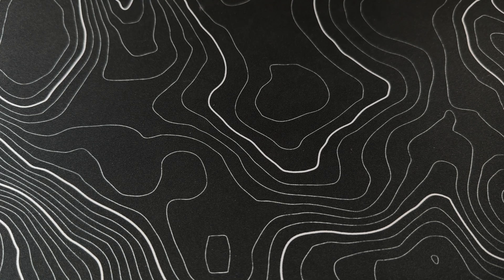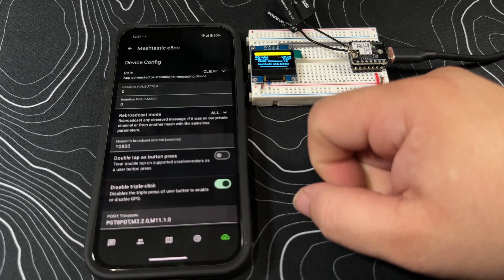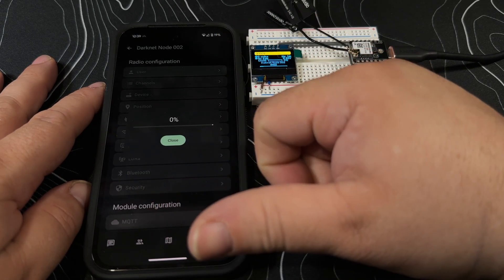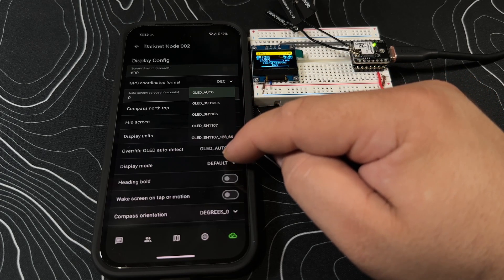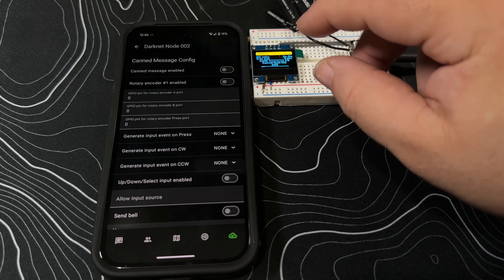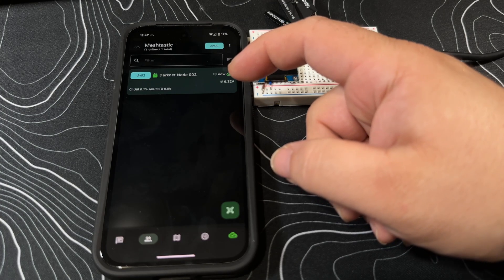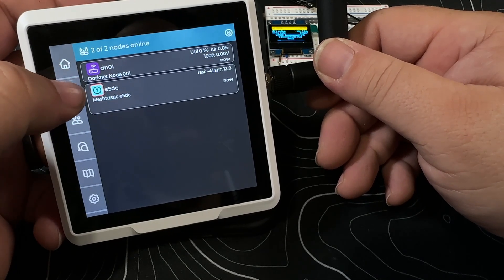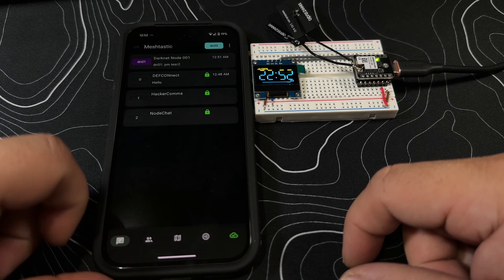Darknet-NG 14 Meshtastic Setup With Android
SEEED XIAO ESP32S3 Flash Meshtastic

A special shoutout to the AMAZING meshtastic devs who made this possible!